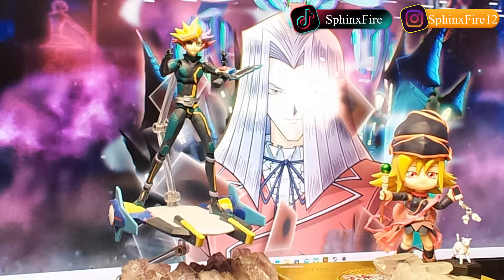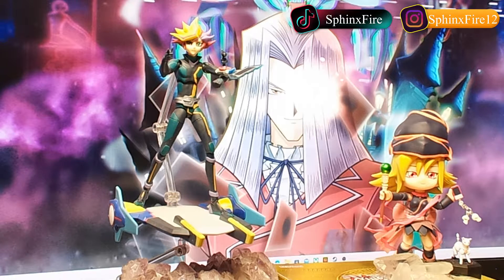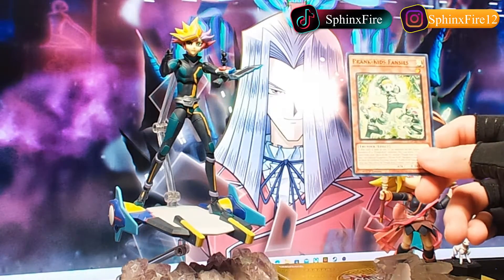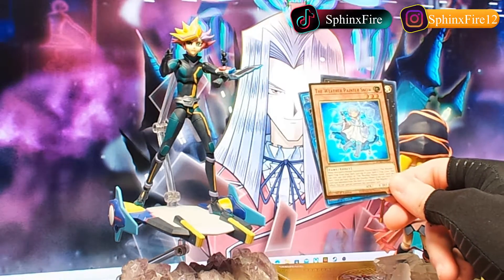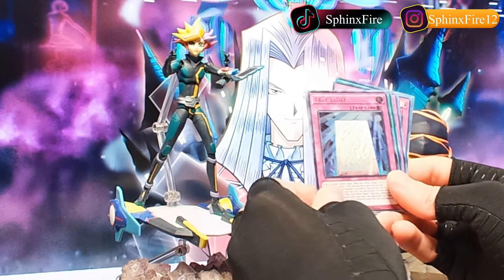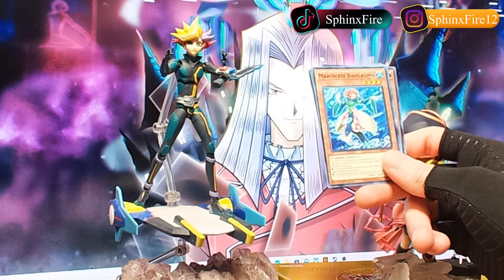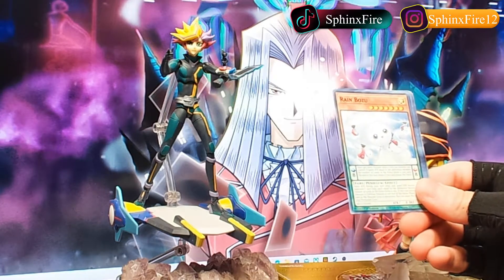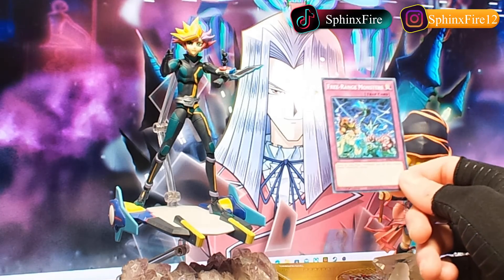El Dorado and 2021Ancient battles Unboxing + random blister pack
Do forgive me on some of my pronunciations but, I get a bit nervous. Also tried out a slightly different set-up for this one so, if anyone thought the lighting or anything was a bit wacky please let me know. All feedback is welcomed!